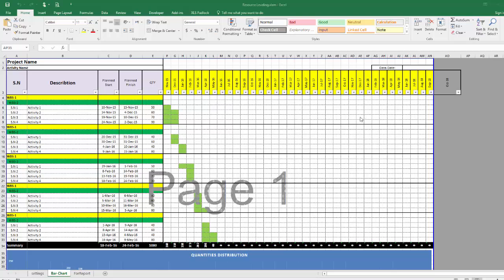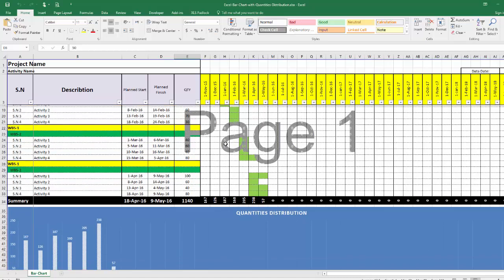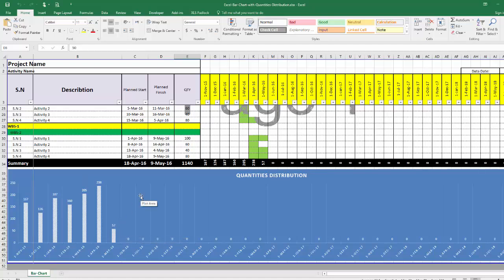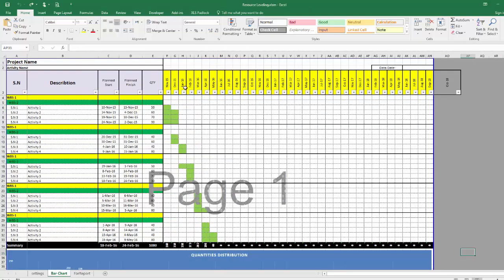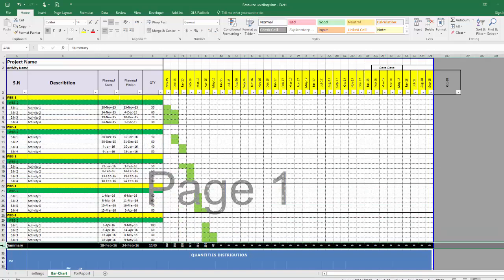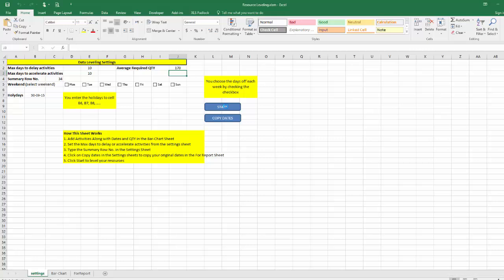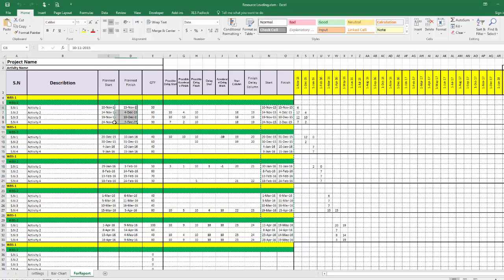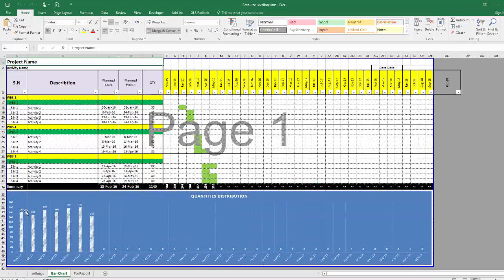Auto Resource Leveling Excel Tool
Resource Levelling is a special skill for Planning Engineer. With This Excel Tool Resources Leveling and Quantities distribution becomes very easy. Plan, and level resources in few steps and produce professional workable time schedule to construction team.